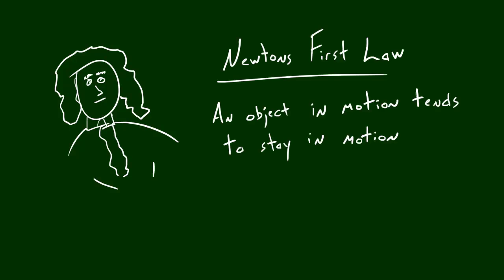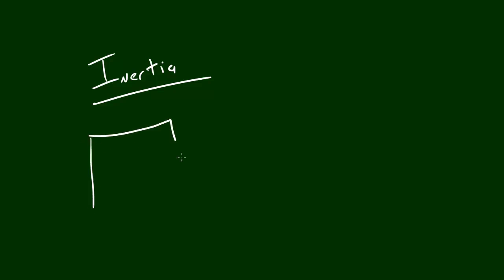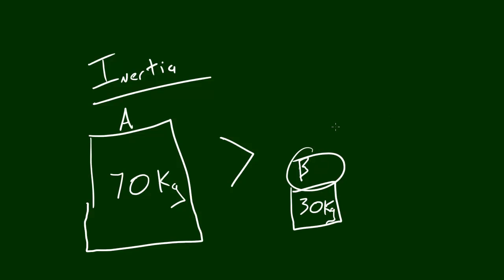Physics Lecture - 10 - Newtons First Law of Motion